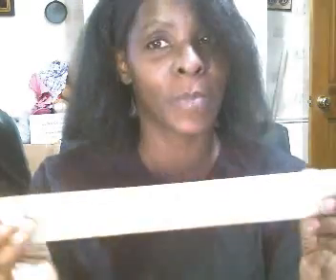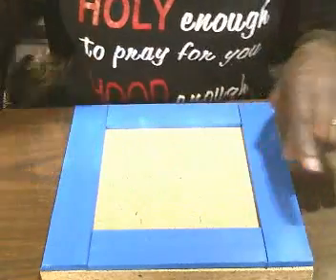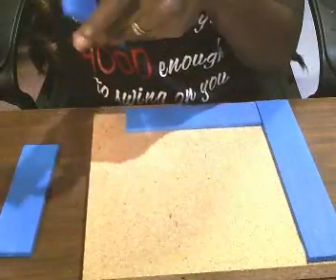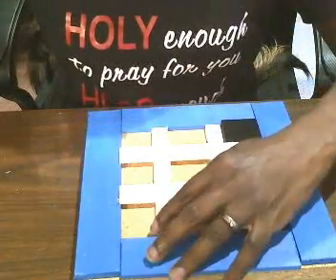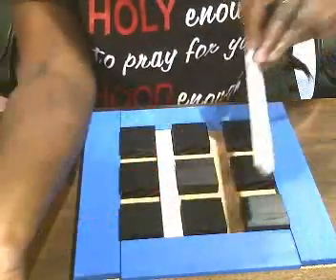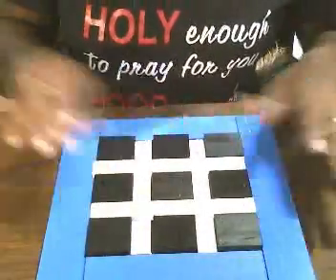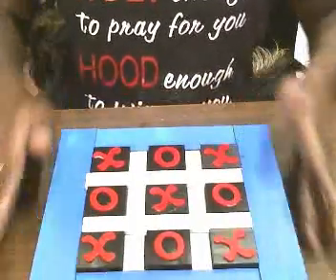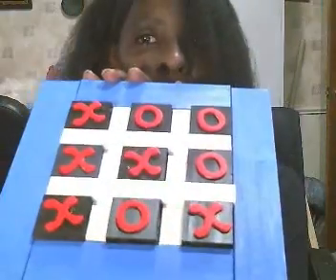Tabletop Tic Tac Toe